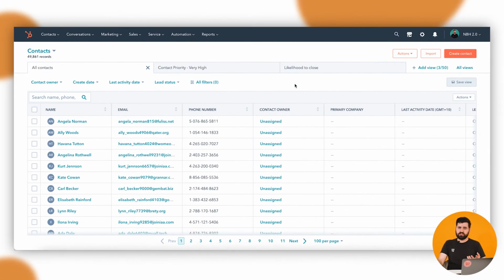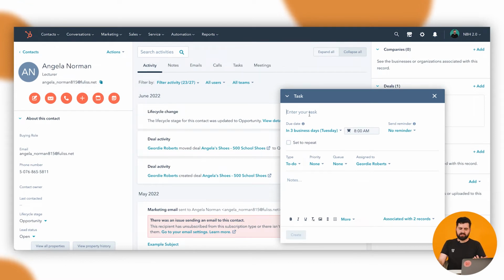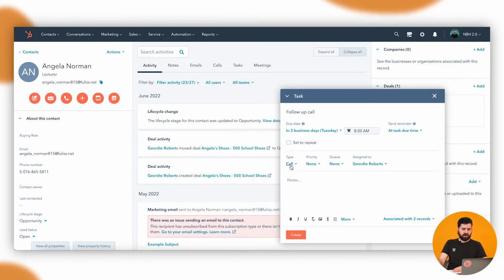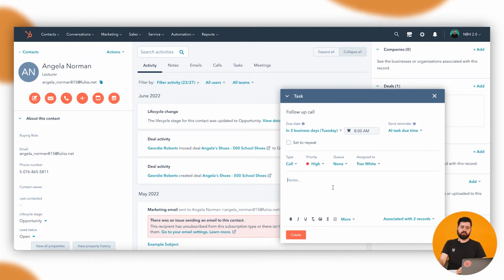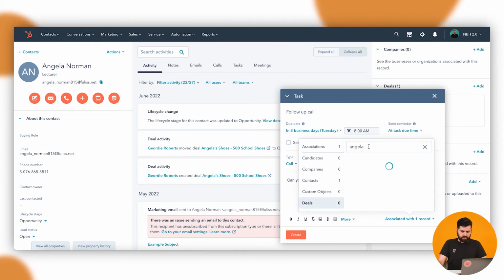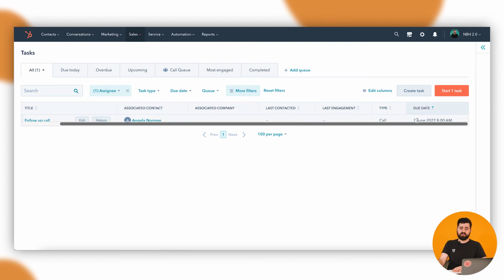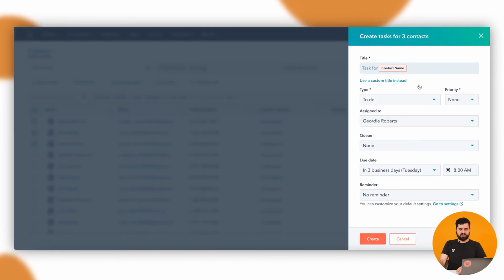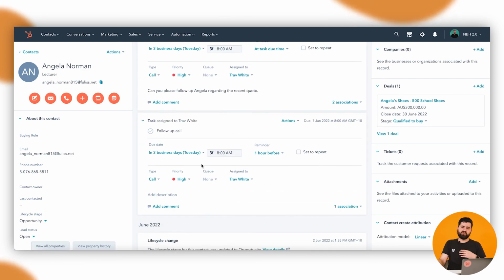Hubspot Task Management: How to Create and Assign a Task to a Contact in HubSpot | HubSpot How To's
In this new HubSpot tutorial, you'll learn how to create a property in HubSpot along with HubSpot best practices.

Jump to a specific section in the video to learn:

00:00 Introduction to creating a property in HubSpot
00:56 Different types of properties
1:28 Creating a property in HubSpot
4:49 Searching for contact properties
4:56 Outro

Below are the steps to follow:

1. In your HubSpot account, navigate to Marketing and then campaigns.
2. Click the task tab, and click create tasks.
3. Enter the title for the task.
4. Choose task type.
5. Select the campaign you want to associate the task with.
6. Assign it to a team member.
7. Set a due date and due time for the task.
8. Enter any notes for the task.
9. Click Save to save the settings.
10. You can see the task on the calendar at the selected date and time.
11. You can also review, edit, and complete the tasks on the Tasks tab or edit them directly on your marketing calendar.

This is how you can create and manage tasks for your marketing campaigns in HubSpot.